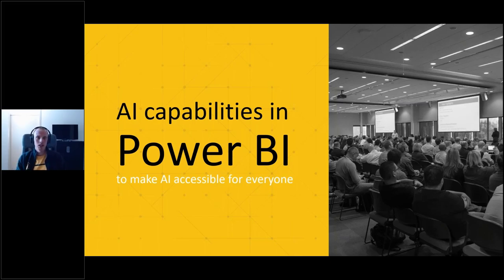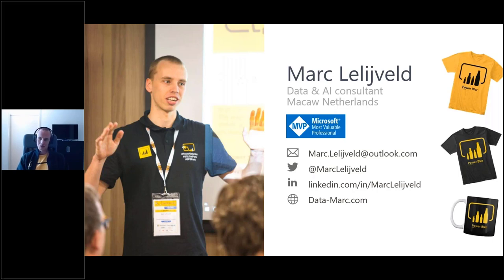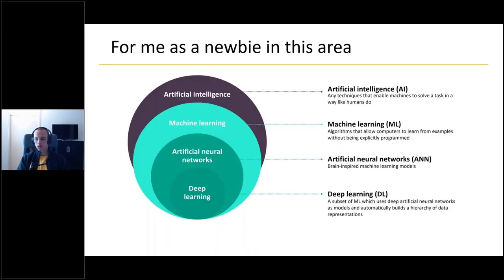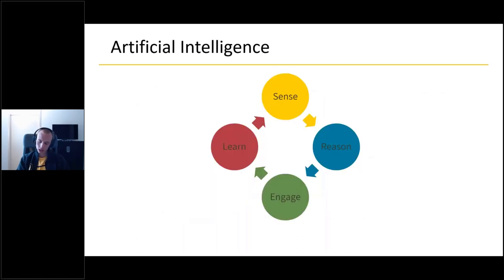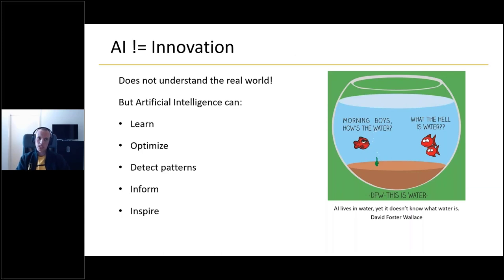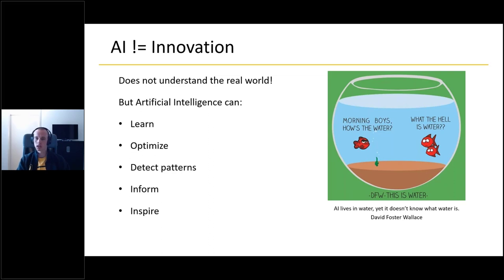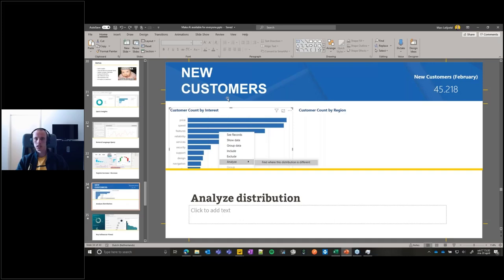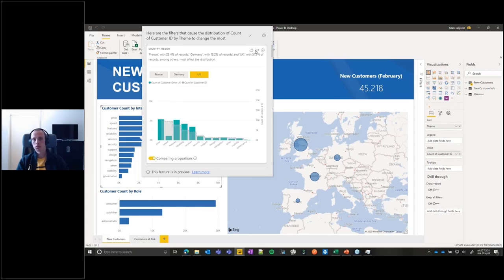Power BI Days [EN] | AI Capabilities in Power BI to make AI Accessible | Marc Lelijveld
Power BI Days Munich 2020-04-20